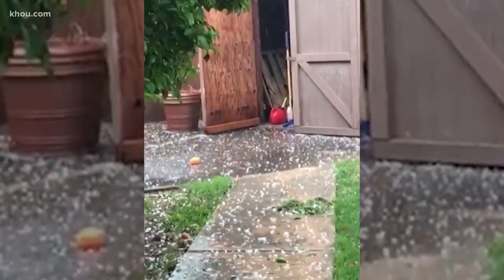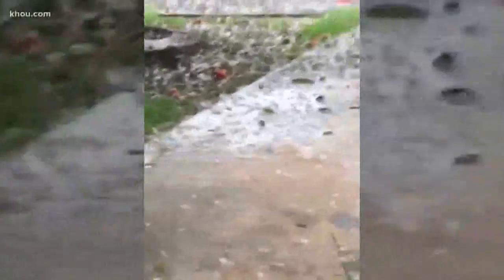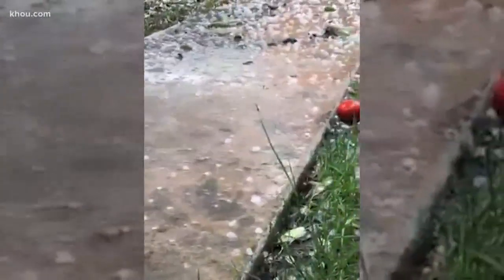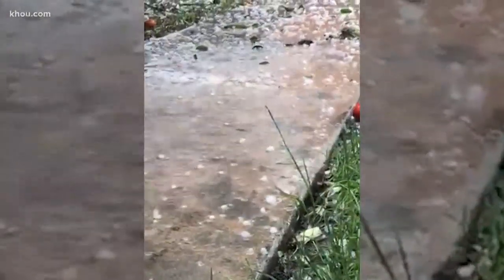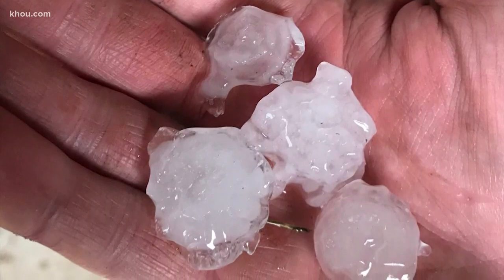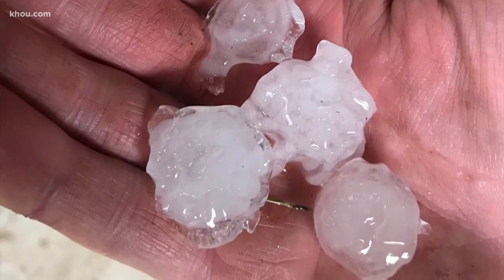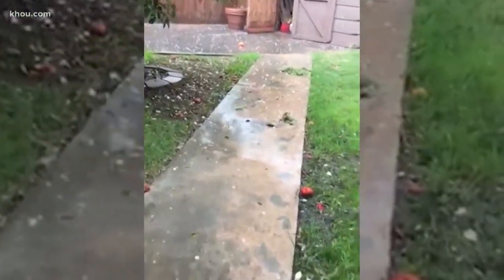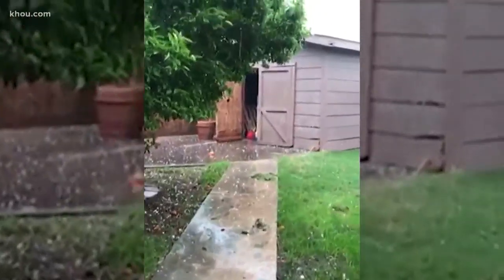Hail blows into Fort Bend County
The storms brought hail damage to Mission Bend.